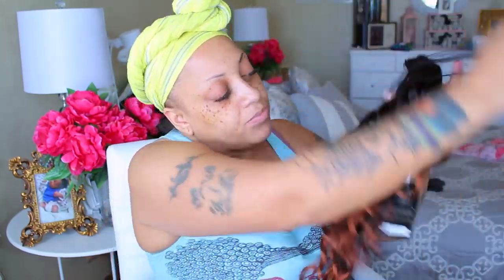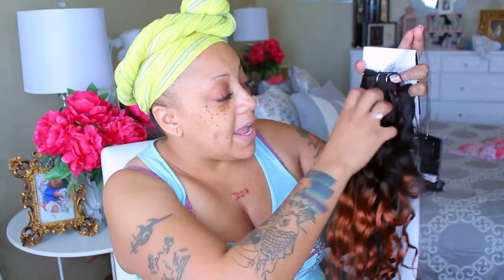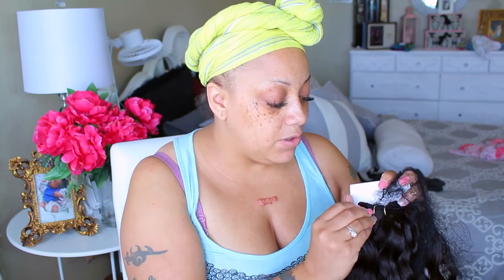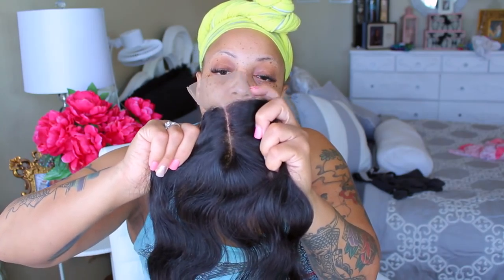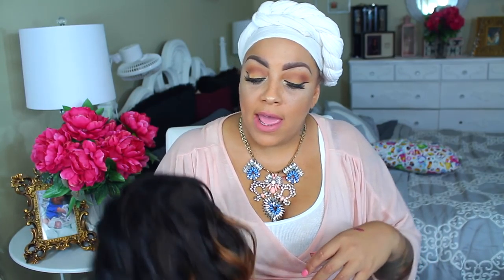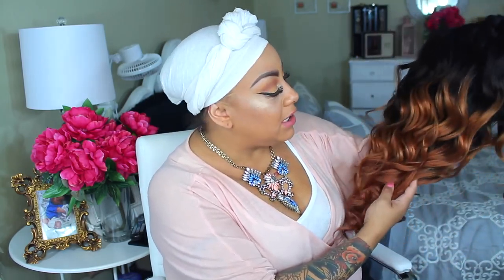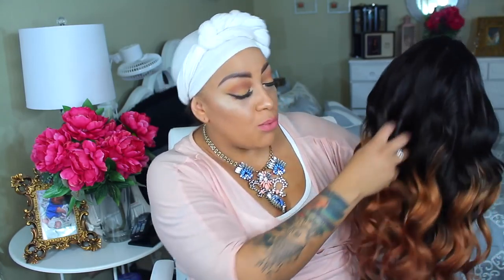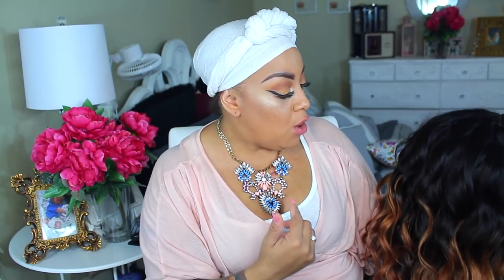CHEAP AFFORDABLE OMBRE BUNDLE HAIR $16 - $48 YES HUNTY | EVET ALIEXPRESS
YES LADIES GET THAT OMBRE HAIR FOR THE LOW LOW at

EVET HAIR STORE

SOME OF MY FAVORITE SITES